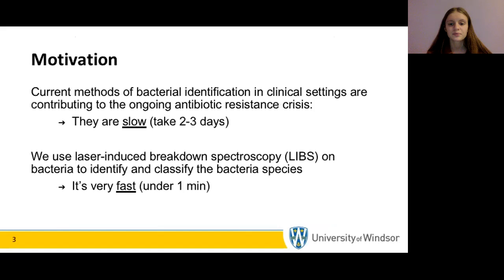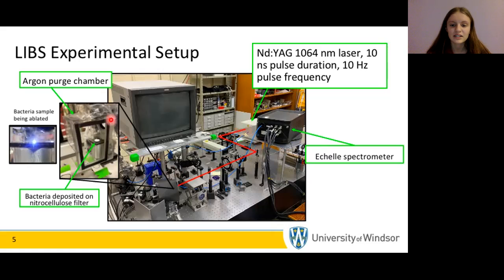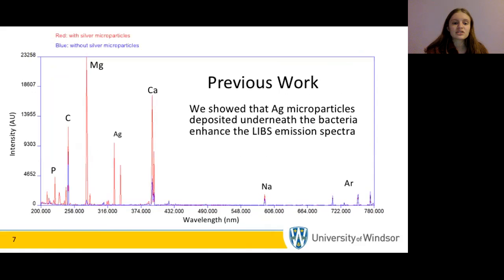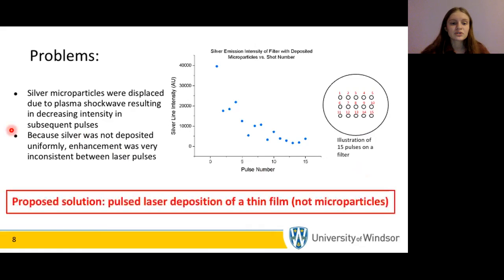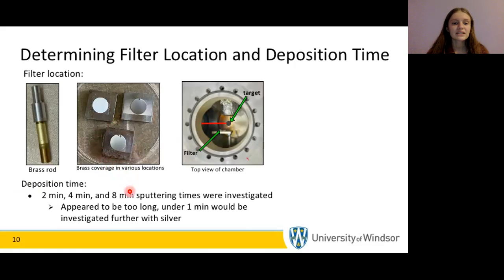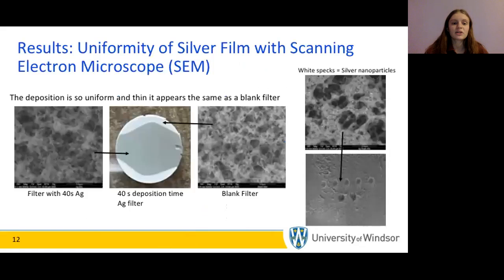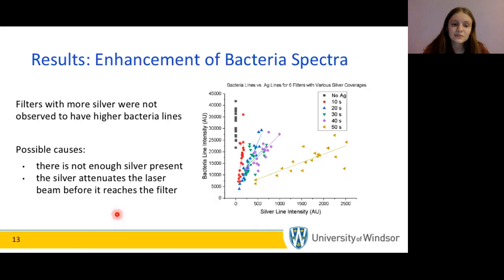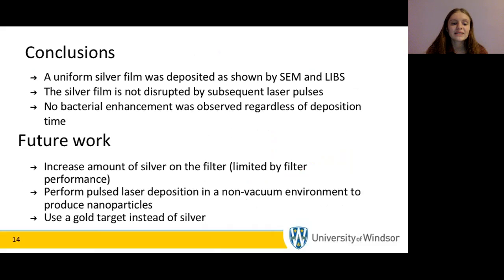Emily Tracey (UWindsor Physics) Presents at the 2021 Canadian Undergraduate Physics Conference-CUPC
3rd Year Honours Medical Physics student Emily Tracey presented a paper entitled, "Pulsed Laser Deposition of a Silver Film For Laser-Induced Breakdown Spectroscopy Emission Enhancement of Bacteria," at the 57th Annual Canadian Undergraduate Physics Conference from November 4-7, 2021. With over 200 delegates from around the country, CUPC brought together students from all over Canada to engage and share knowledge regarding physics and astronomy. Their goal is to provide delegates with the opportunity to network with peers and industry professionals, learn about the exciting research of experts, and to find opportunities in the field of physics.